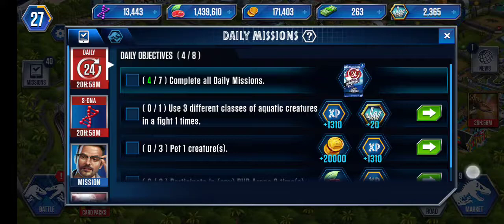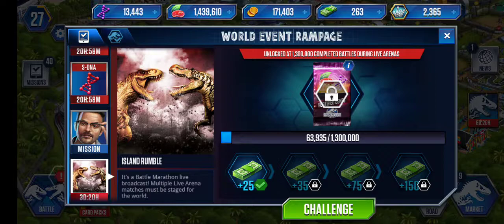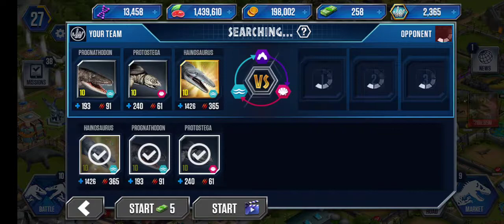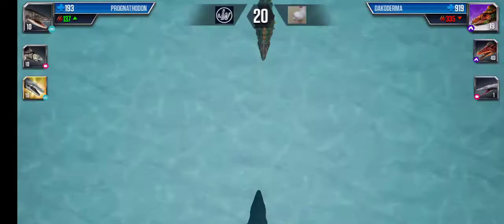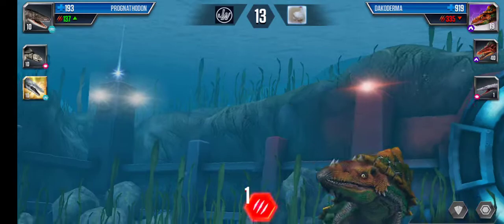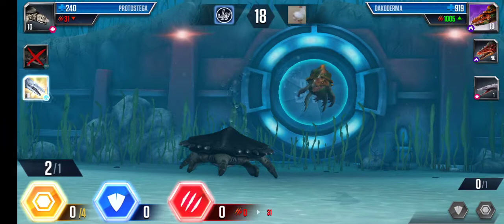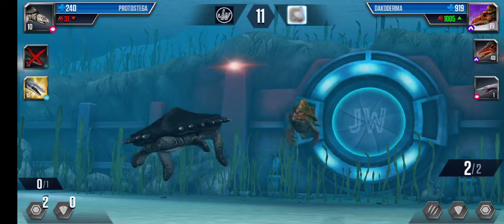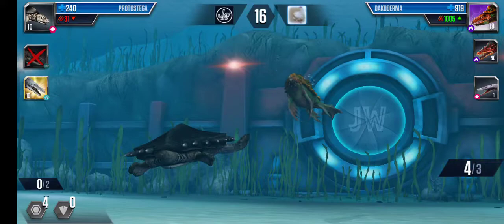Jurassic world the game episode 6 part 1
My friends channel is lc 2010 gaming and my Animation one is Michael Fulmer flear